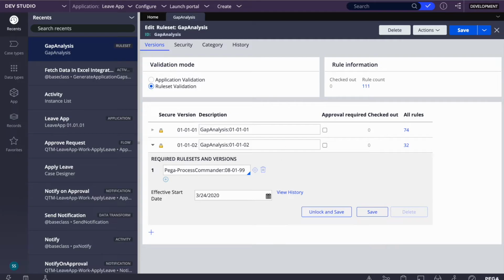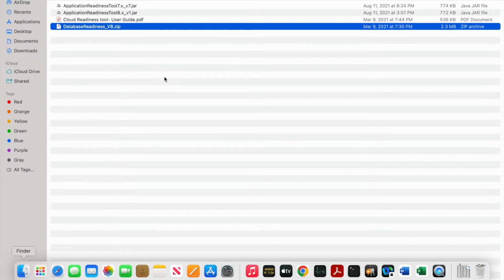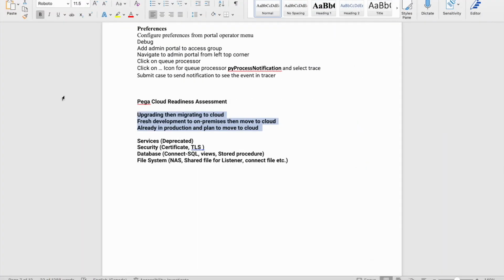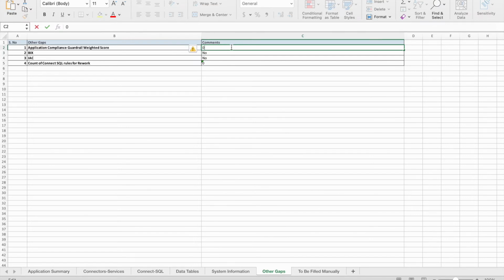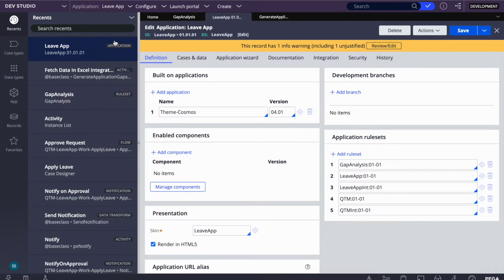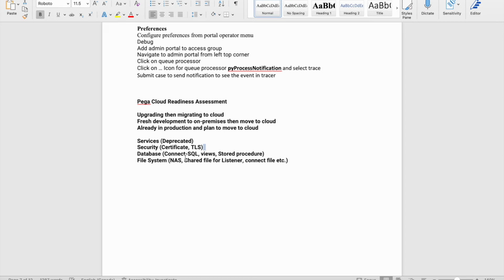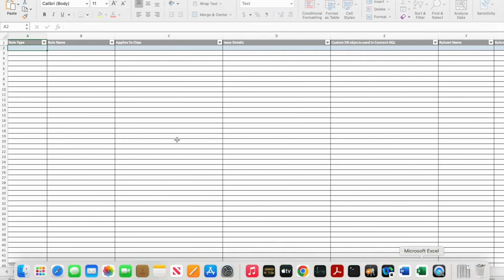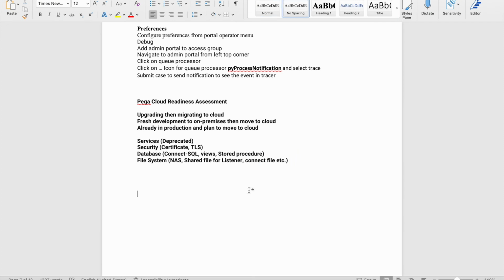Understand pega cloud readiness assessment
Upgrading then migrating to cloud
Fresh development to on-premises then move to cloud
Already in production and plan to move to cloud

Services (Deprecated)
Security (Certificate, TLS)
Database (Connect-SQL, views, Stored procedure)
File System (NAS, Shared file for Listener, connect file etc.)